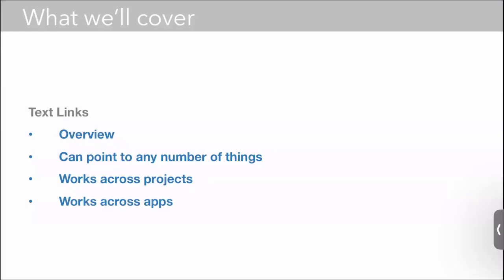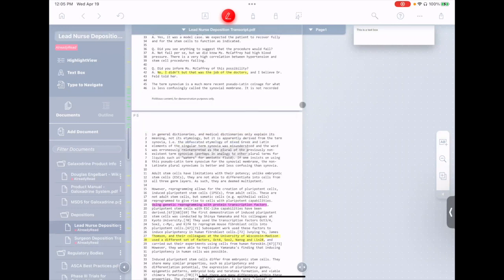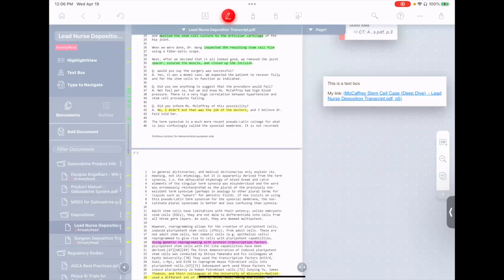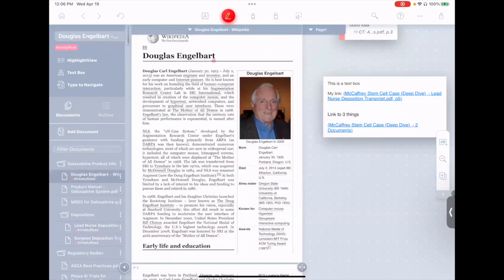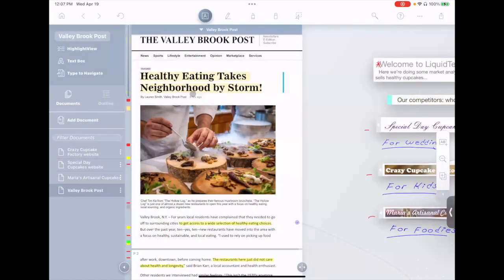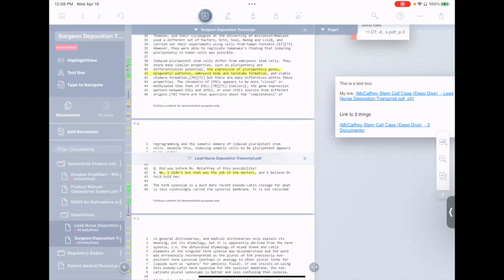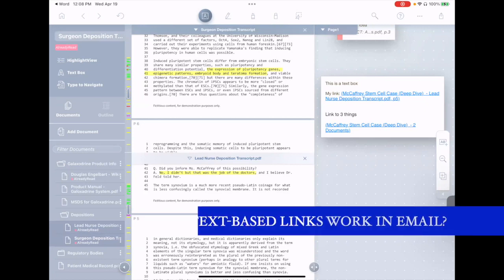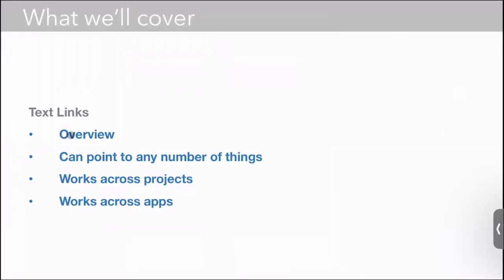Lesson 9 text based links across projects and apps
Overview
Pointing to different content types
Linking across projects
Linking to other apps (Word, Excel, Powerpoint and more)